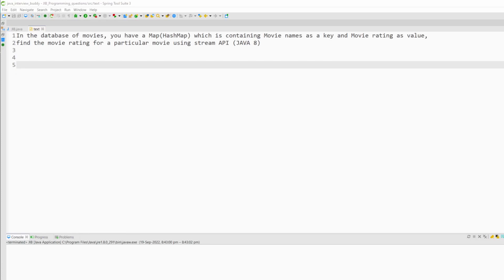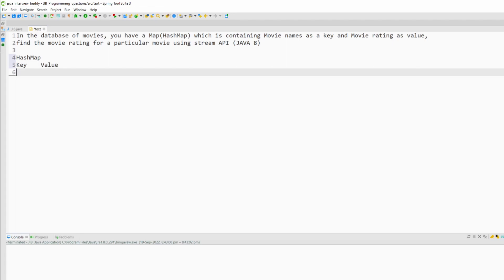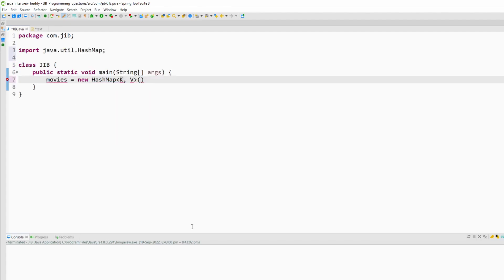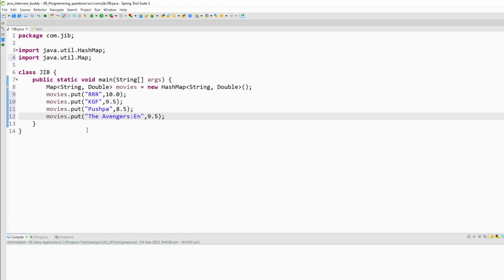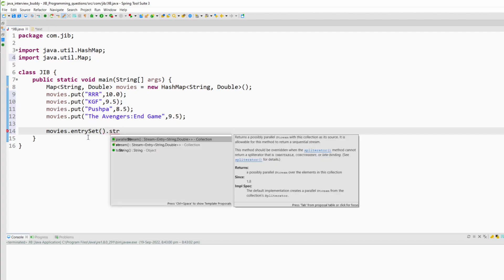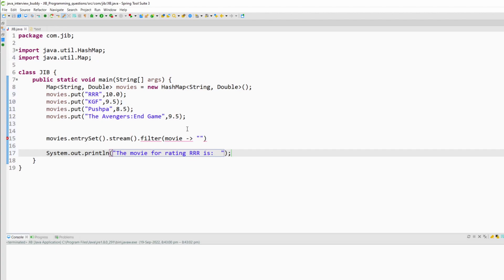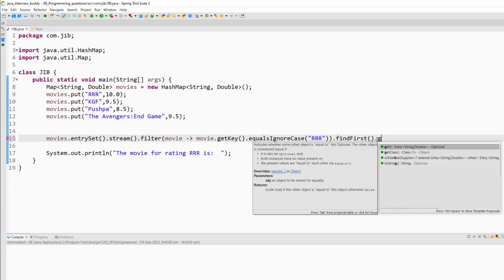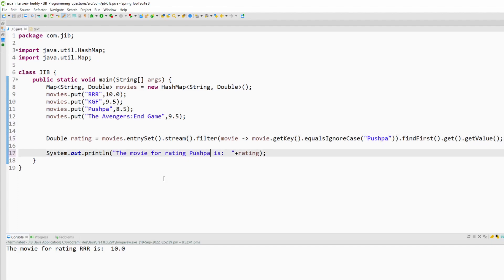java 8 coding question asked in Cognizant